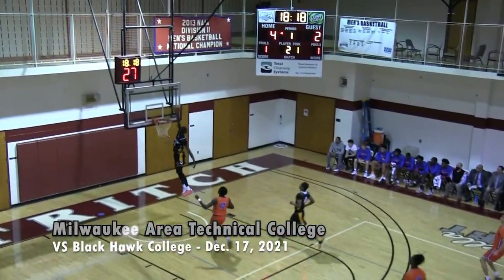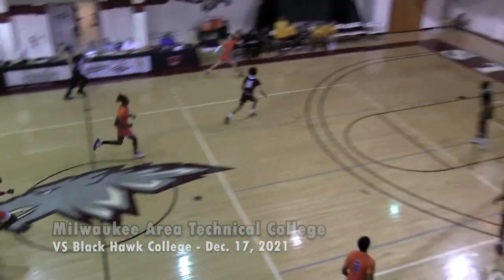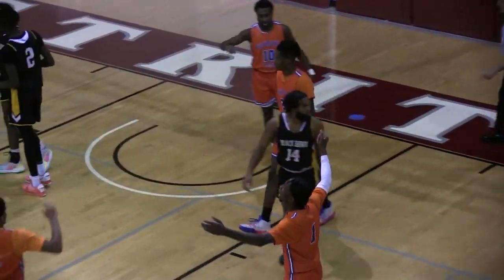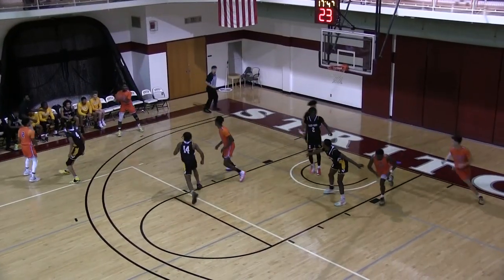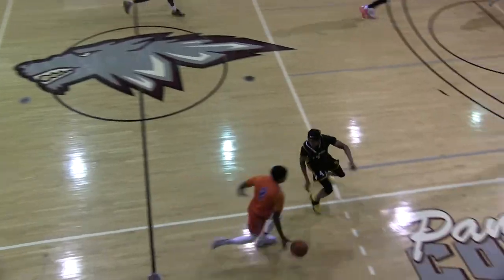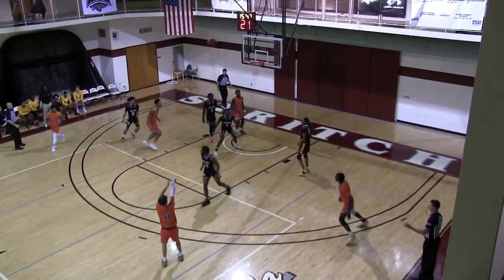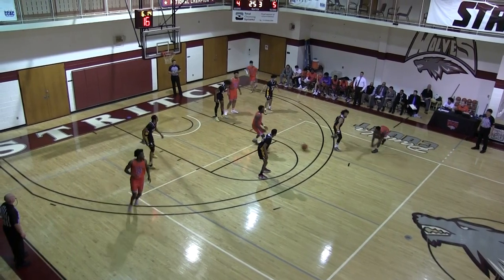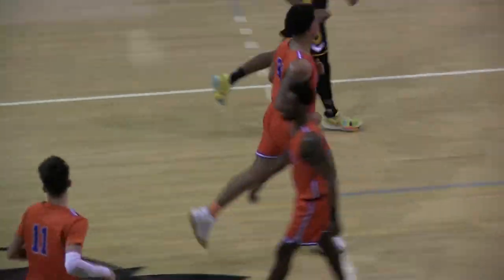Men's Basketball VS Black Hawk College: Game Highlights (12/17/21)